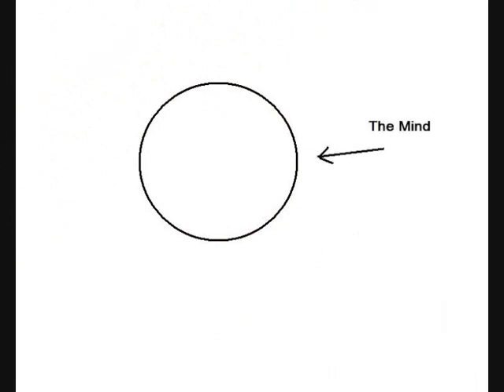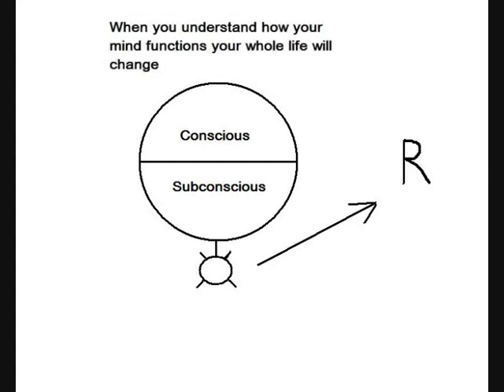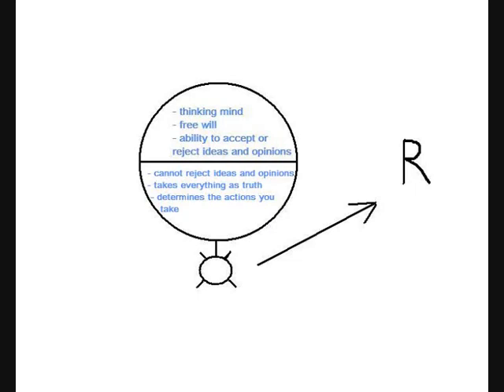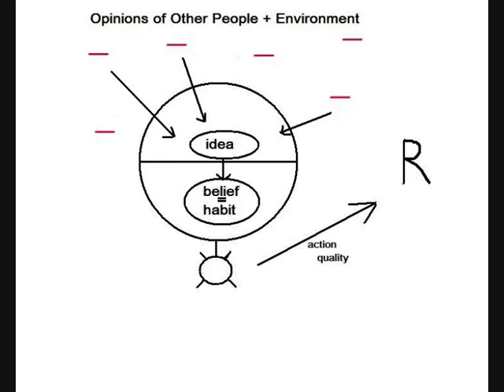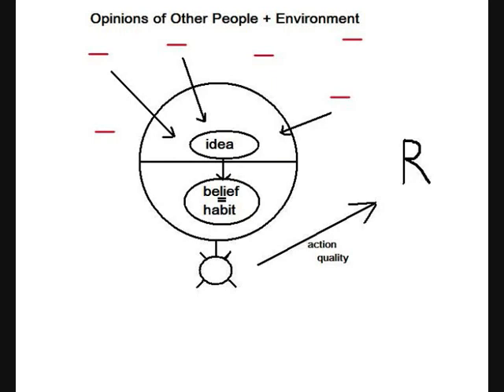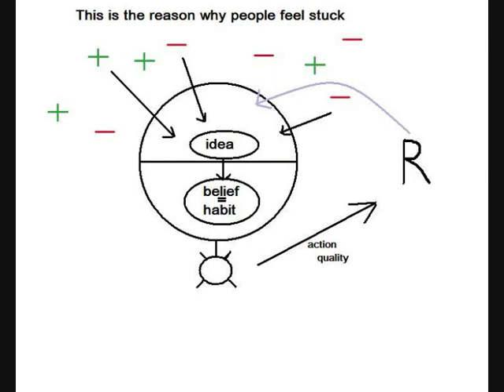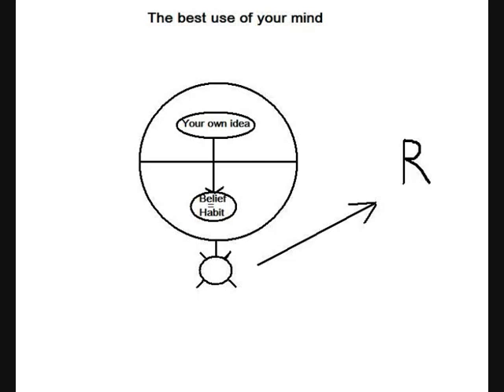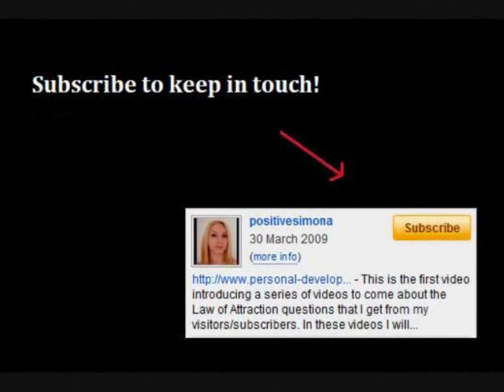Understand Your Mind And Get Better Results